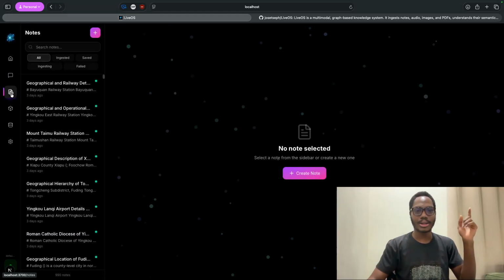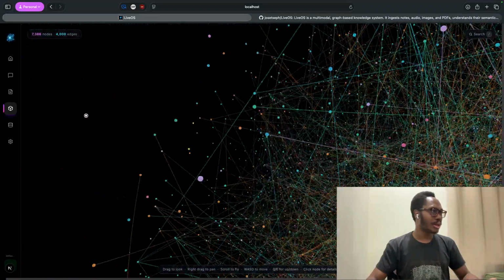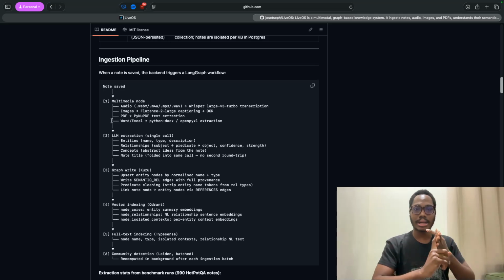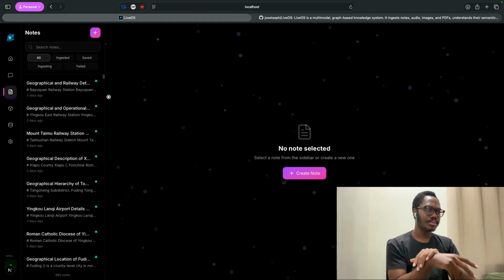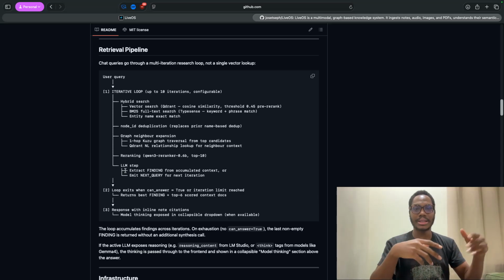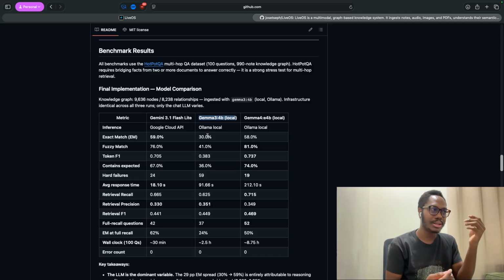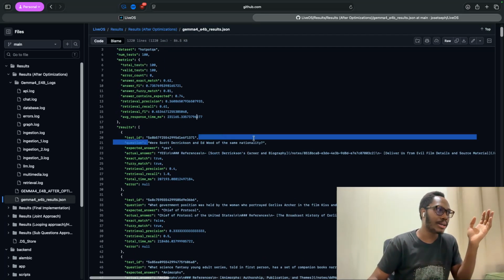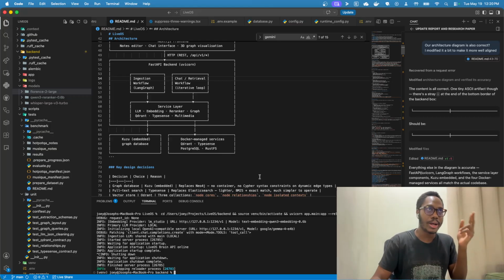LiveOS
Scoring 62% Exact Match and 81% Fuzzy Match on the HotPotQA Dataset using Gemma4:e4b, LiveOS is finally public